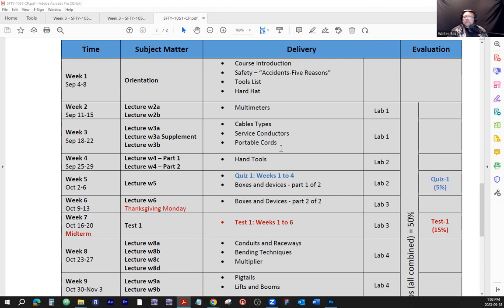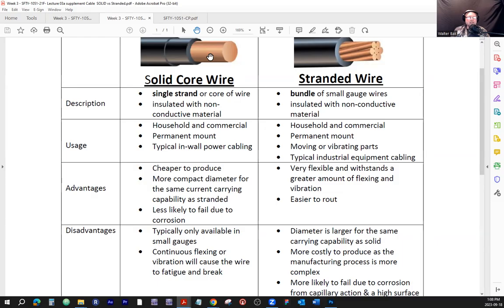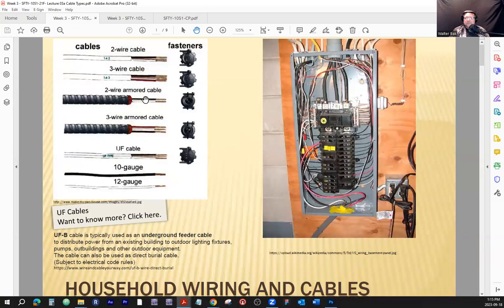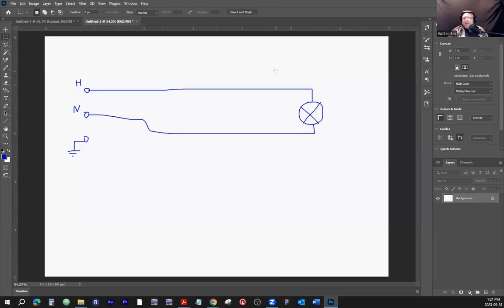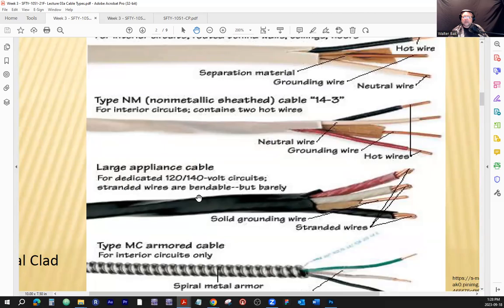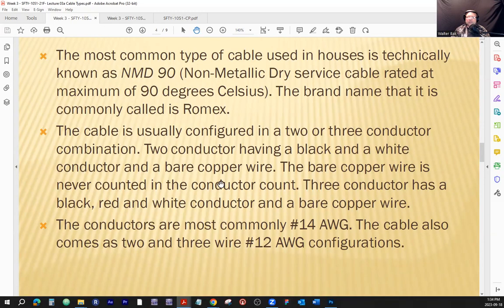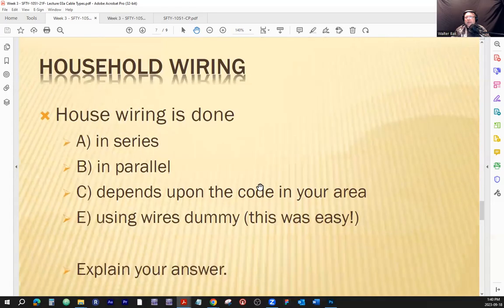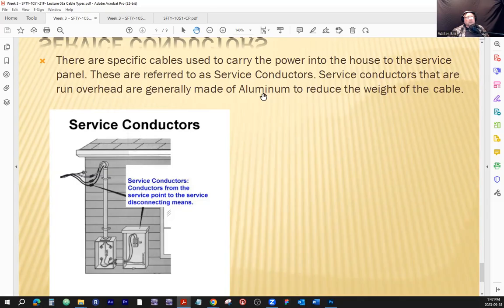Week 3 sections 2 4 6 Cable Types